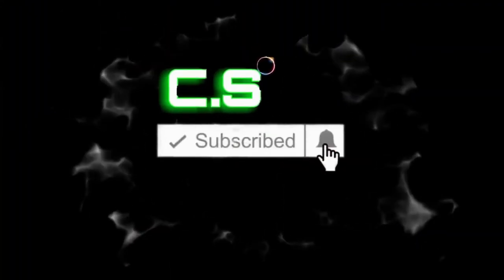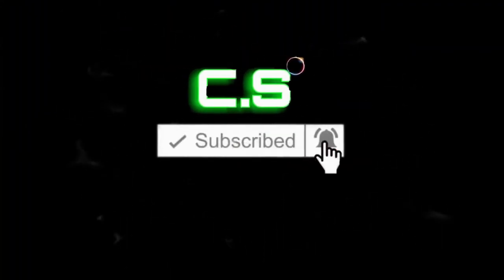MUMU MAN- SABINUS ALL FUNNY COMEDY SOUND EFFECTS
1 : you are a mumu man

2 : 70yrs old man

3 : photo no be juju be that

 Etc...

Hello,

Stock audio - Free sound effects, loops and music.

There are no hidden costs or need to sign-up.

Voice owner : Asiri Dokubo

Song: Not a Song

Here is the best editing relaxing contents for you
contents might not be Copyright you can use all this content for
your ( Video editing, sounds, Comedy sounds, Free Sounds, Green Screen &
Gaming sounds) etc...

☑️ DOWNLOAD THIS FREE APP TO CONVERT THIS SOUND TO AUDIO YOU NEED IS
TO COPY THIE VIDEO LINK.. PASTE BOOM!!! ENJOY.
THANKS..